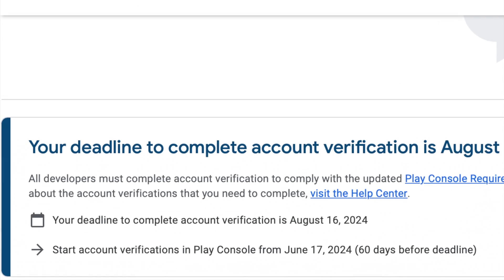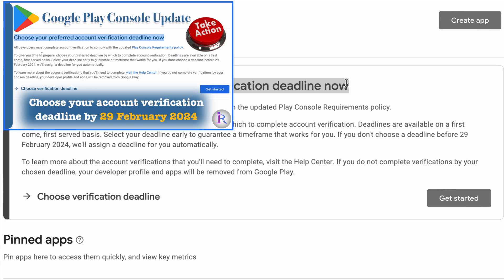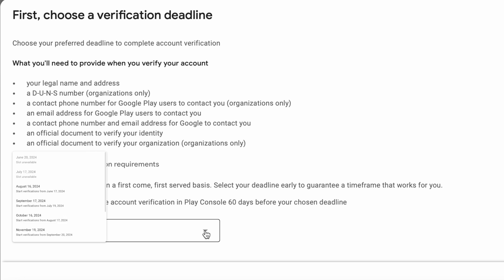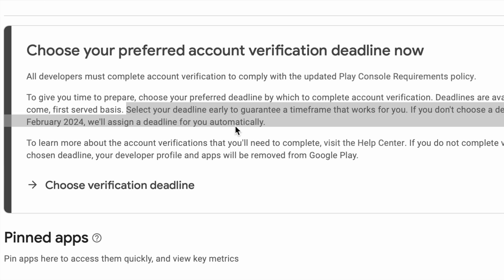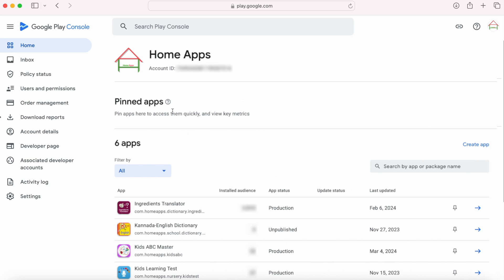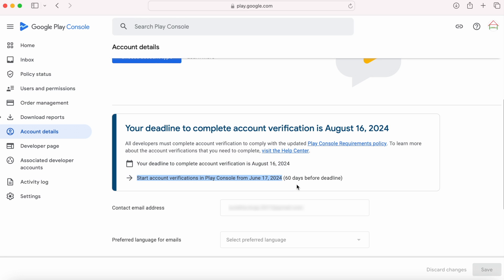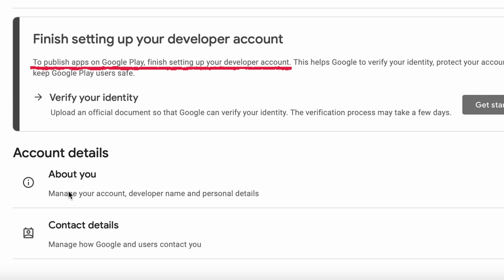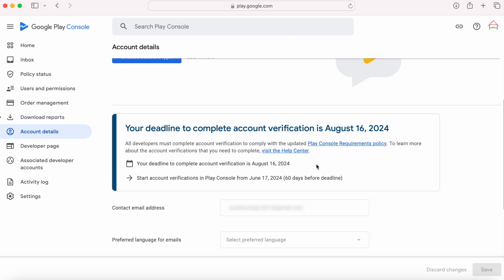How to know your google play console account verification deadline?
Know your google play console account verification deadline by going to account details section in google play console. Your deadline to complete account verification is Start verifying your account in play console from 60 days before deadline.